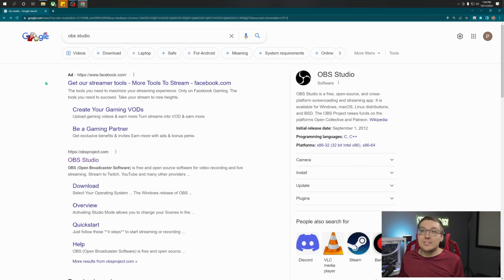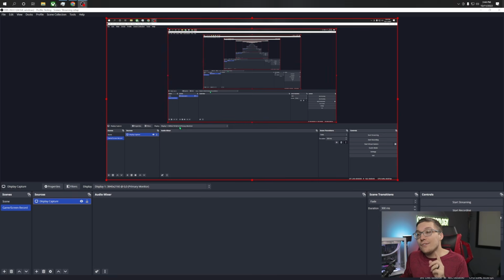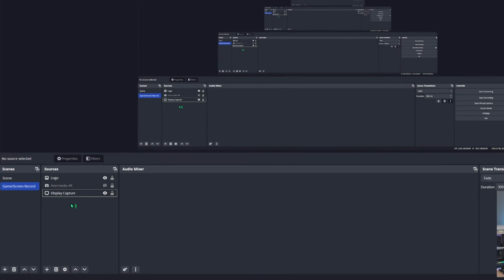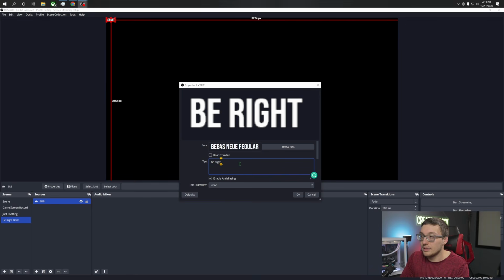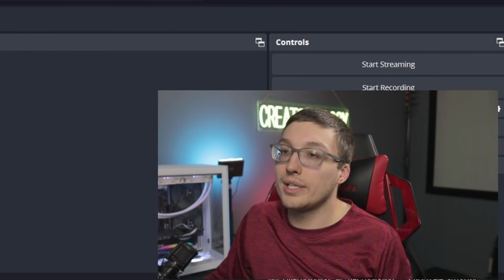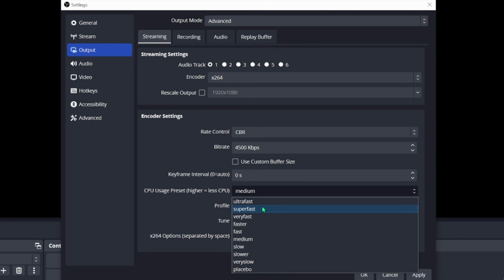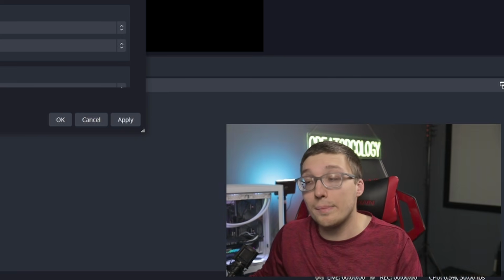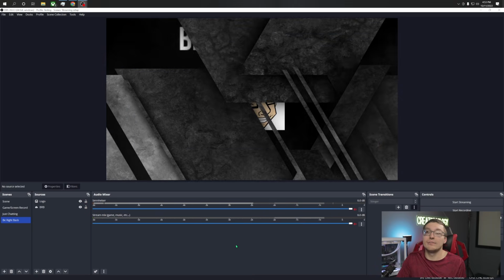OBS For New Streamers (Quickly Get Started for 2024)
In this guide, I will show you how to set up your first stream or recording in OBS Studio. Its really easy to get moving in this program once you know where to look.

✅Gear List✅
Audio Interface- Presonus Revelator io24

Other:
Console- PS5, Nintendo Switch

Chapters:
00:00 Quick Word
00:15 Downloading OBS
00:58 Starting OBS & Video Settings
02:27 First Scene
02:59 Basic Sources
06:05 Quick Color Correction
07:16 Browser Sources
08:40 Adding Other Needed Scenes
10:21 BRB  Text
11:08 Adding Image
11:39 Stinger transition
14:18 Quick Encoder Settings overview
19:19 Adding Audio
22:06 Quick Audio Effects
23:36 Hotkeys
24:44 Questions & Outro